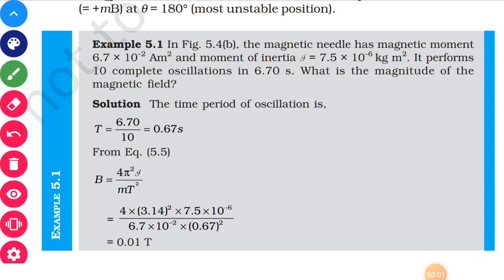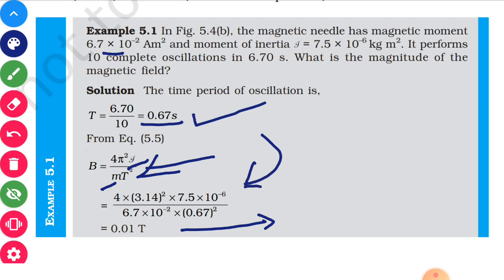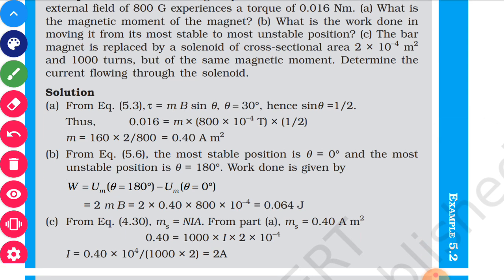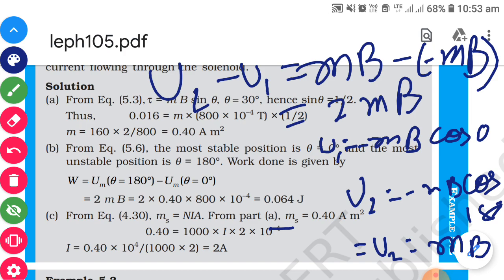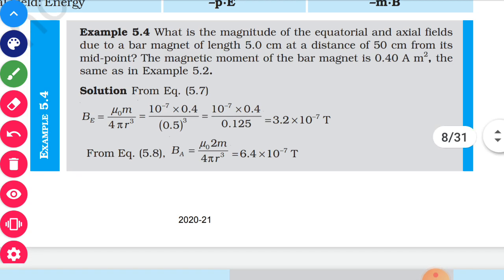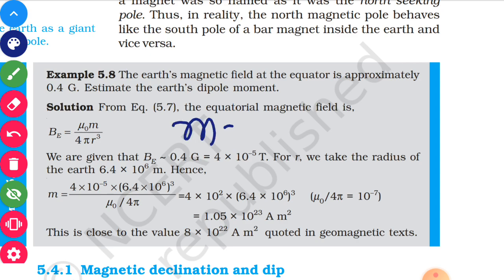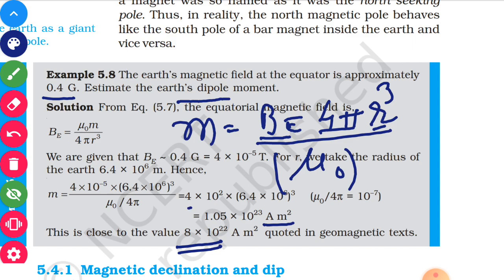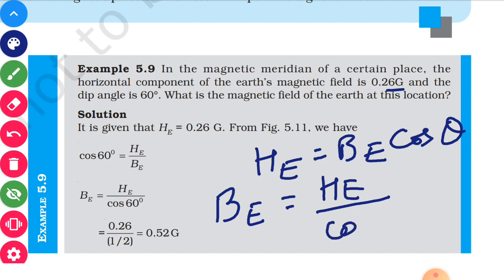Class 12 physics ncert ch 5 illustrations